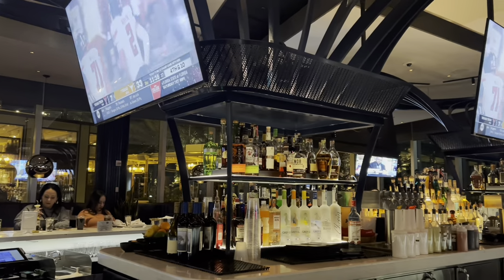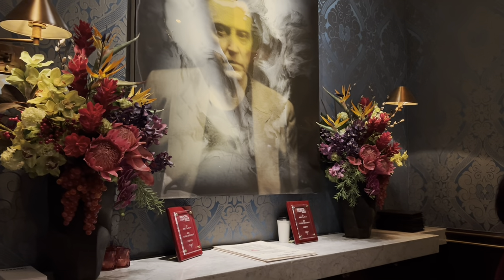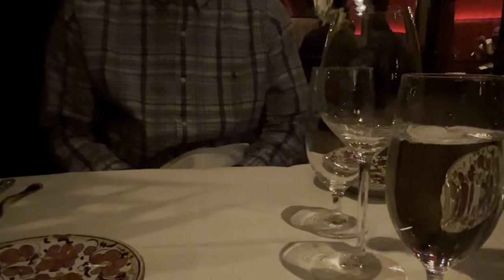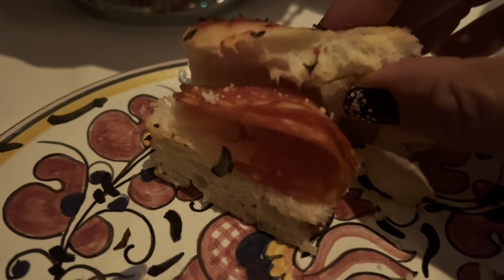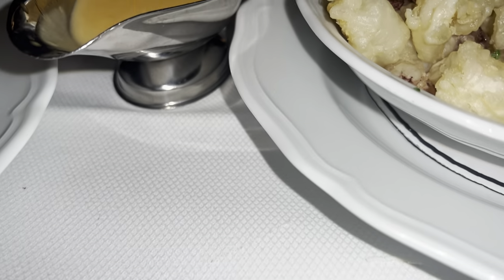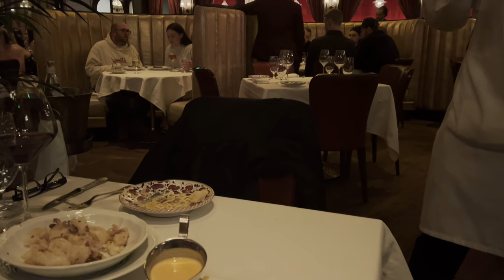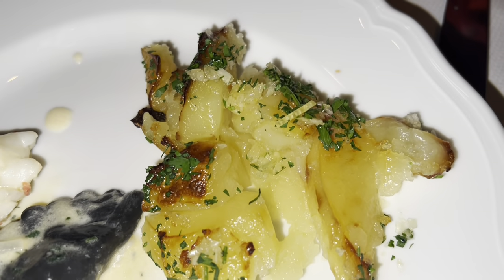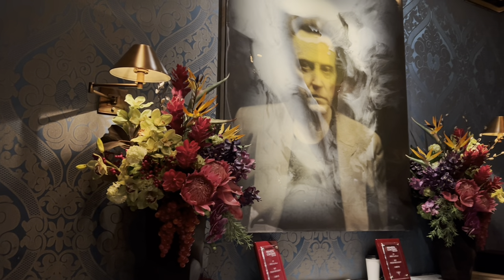LAS VEGAS RESTAURANT REVIEW - Carbone Restaurant at the Aria Resort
We were lucky enough to dine at Carbone in Las Vegas. Hard to get reservations to understand all the hype. So glad that we did!! One of the best restaurants in Las Vegas and at the ever popular Aria hotel.